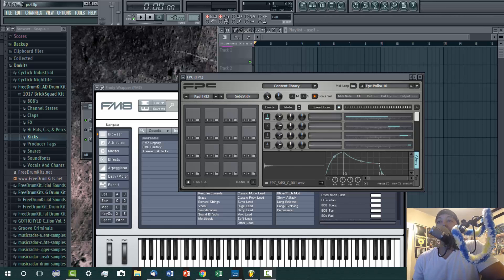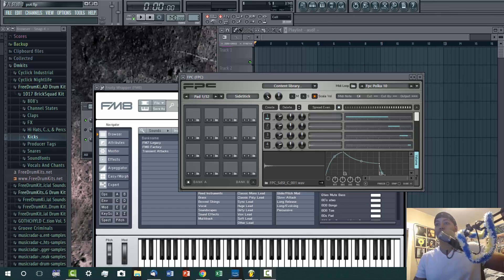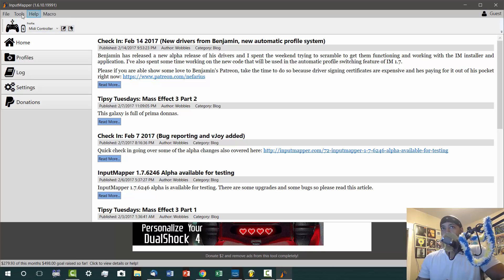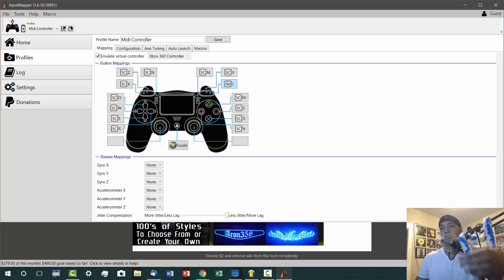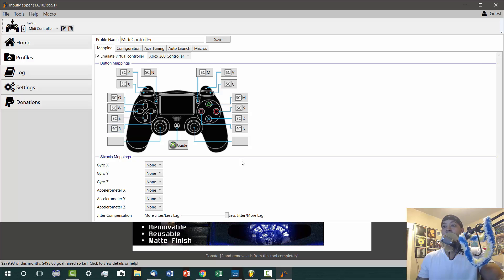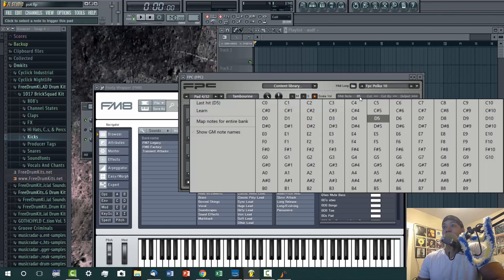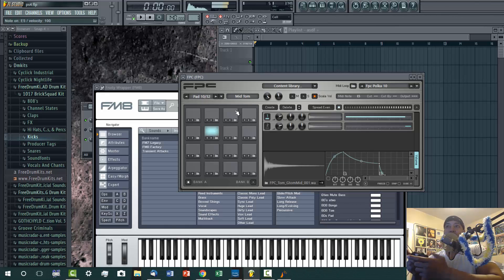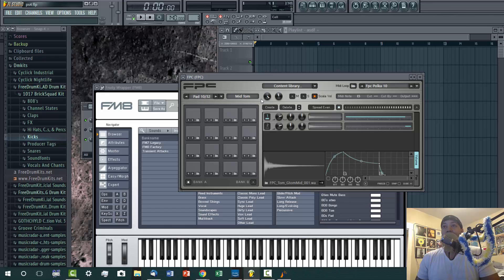How to Use a PlayStation 4 Controller as a Midi Device in Fl Studio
Not the best solution as it's only to trigger drum pads, someday there may be a solution to hook it up to faders and stuff.

♣ Vomit Talk | Onyx Defiant | Hood Rat Nation ♣